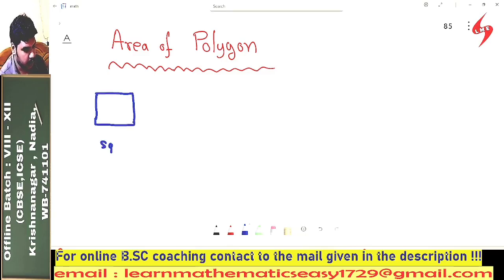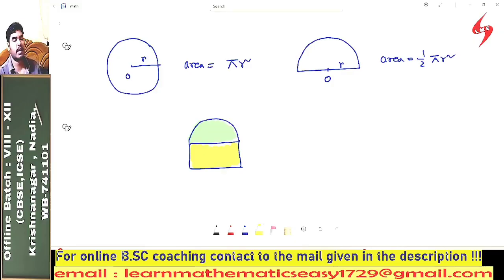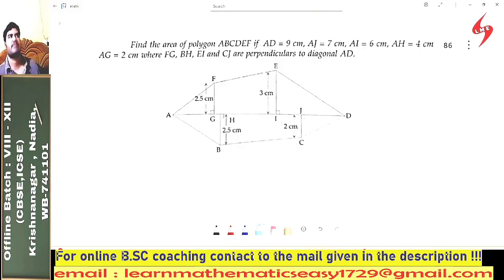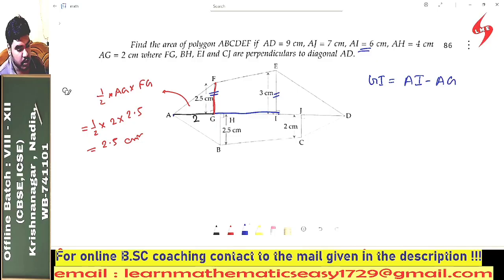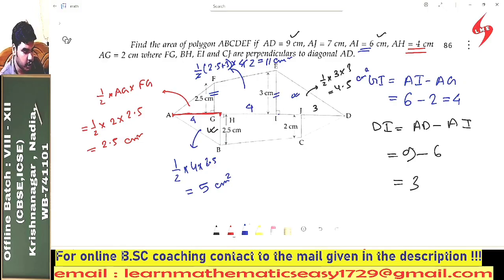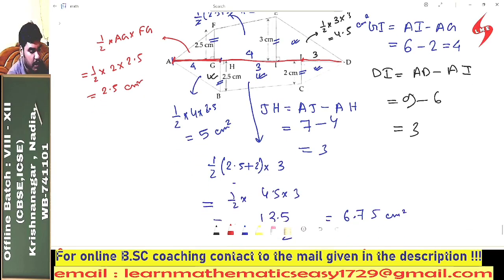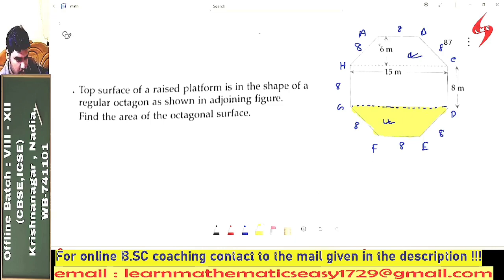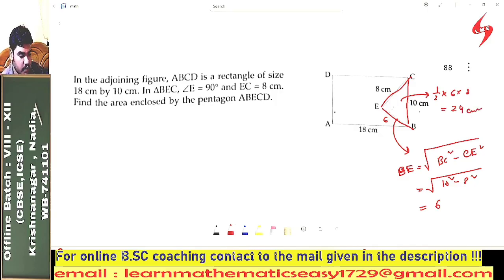Area of polygon _ by Samrat sir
In this video It is discussed how to find area of polygon